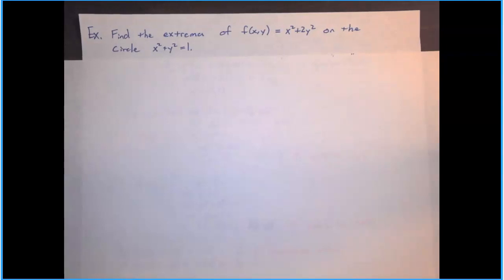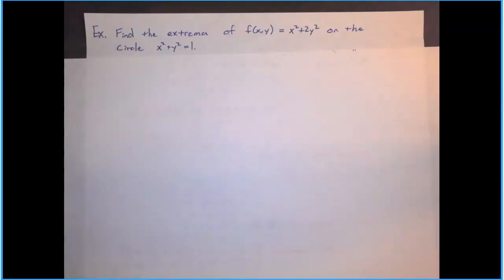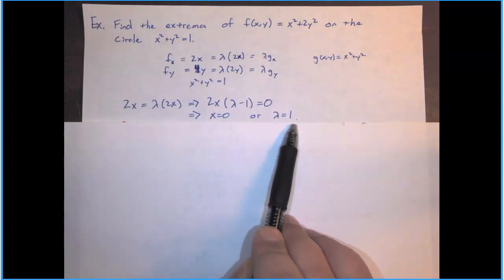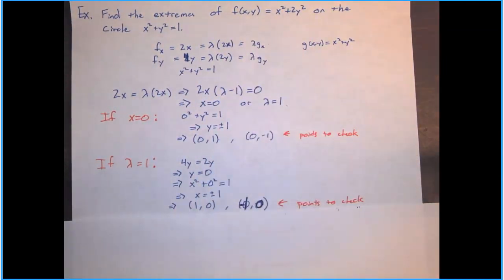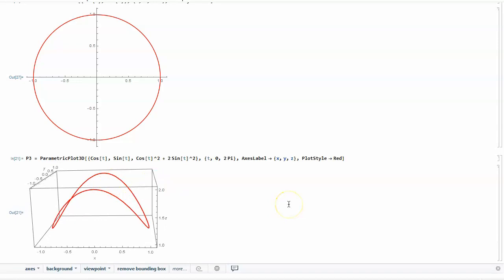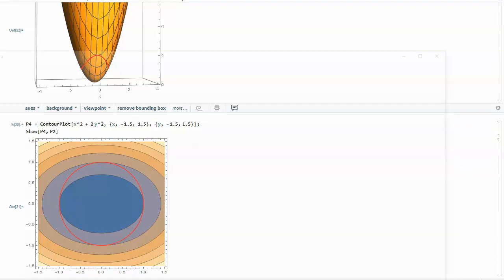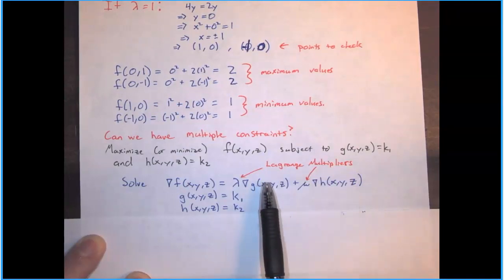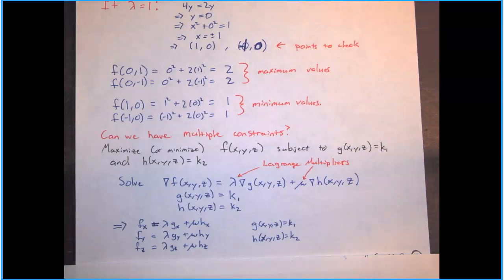Section 14.8 part 2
In this video, we do another example of solving an optimization problem using Lagrange multipliers and discuss what happens if you have more than one constraint.